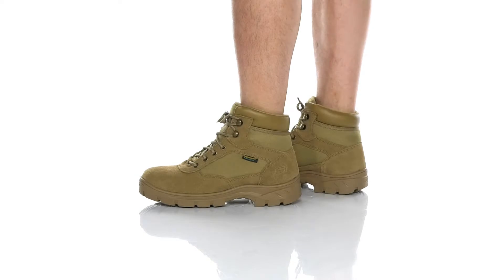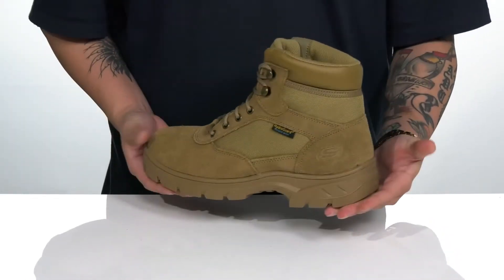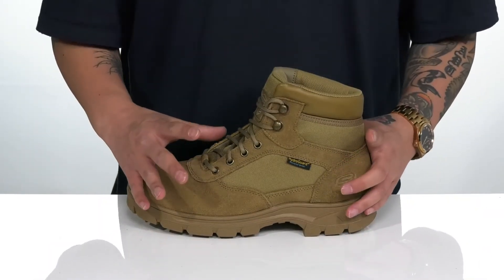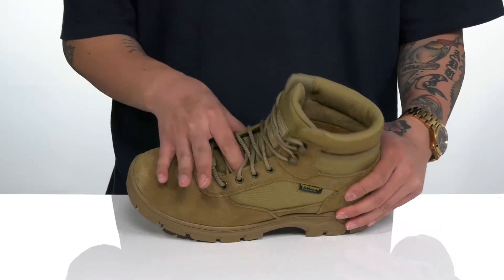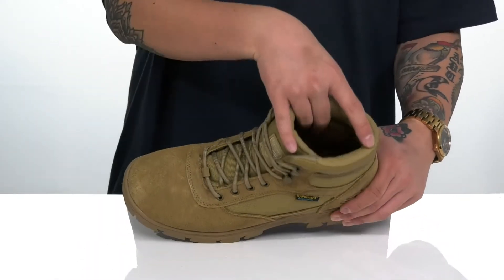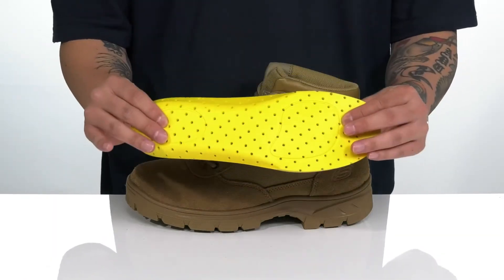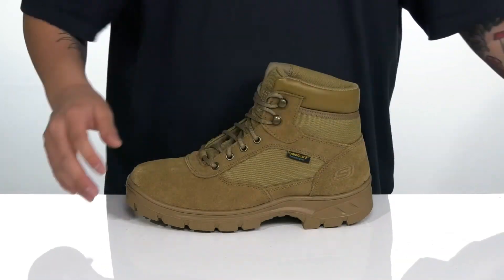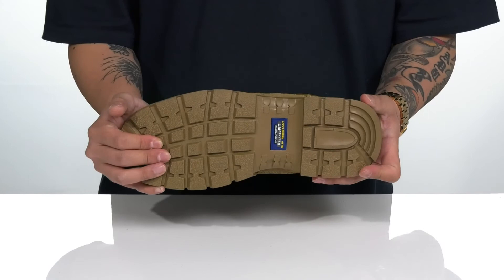SKECHERS Work Wascana - Millit SKU: 9520950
The SKECHERS&#174; Work Wascana Milit waterproof tactical boot has the durable support and interior comfort to keep you steady on our feet during those long hours indoors and outdoors.
Style number: 200056 (Coyote Brown).
Features the Relaxed Fit design for a roomier, more comfortable fit and Memory Foam cushioning.
Electrical Hazard (EH) Safe design that is EH Safe tested ASTM F2892-11 for safety.
Durable, Hydroguard&reg; waterproof membrane design with suede leather and synthetic upper.
Traditional lace-up style with fabric laces, sturdy metal eyelets for a secure fit and double-stitched reinforced seams.
Durable cordura mesh fabric panels at sides for comfortable ventilation.
Breathable Hydro-Guard&#8482; waterproof membrane lining keeps out the wet elements while providing a drier, more comfortable foot environment.
Tactical-cut, padded collar and tongue for added comfort and flexibility.
Soft fabric boot lining for added comfort.
Relaxed Fit&#174; design provides a roomier fit at toe and forefoot.
Removable full-length comfort insole with Memory Foam cushioning for long-lasting underfoot support.
Lightweight, flexible midsole offers extra support and reliable shock absorption.
Slip resistant rugged lug-textured rubber traction outsole.
Imported.